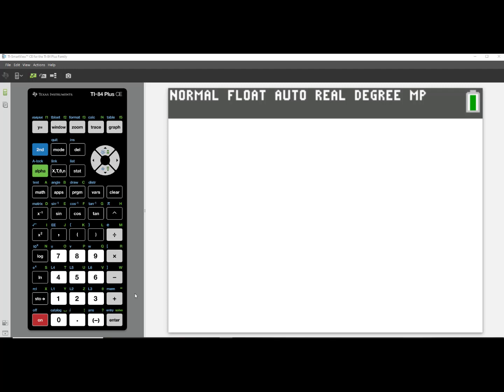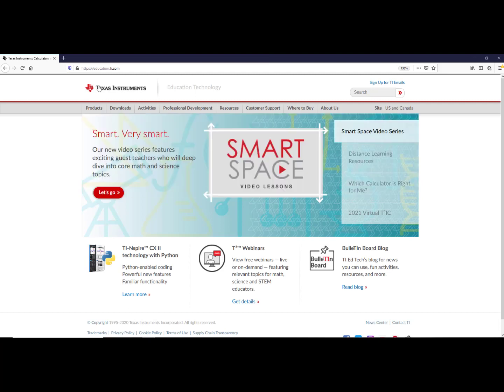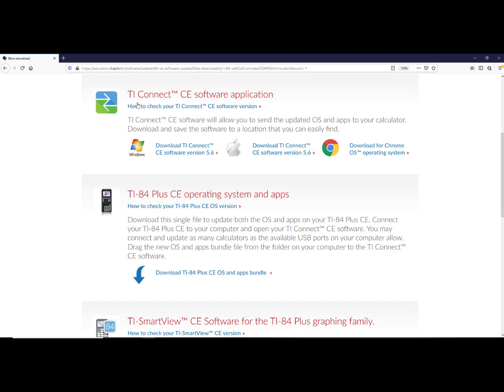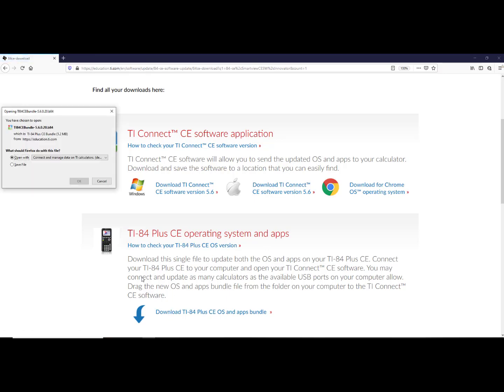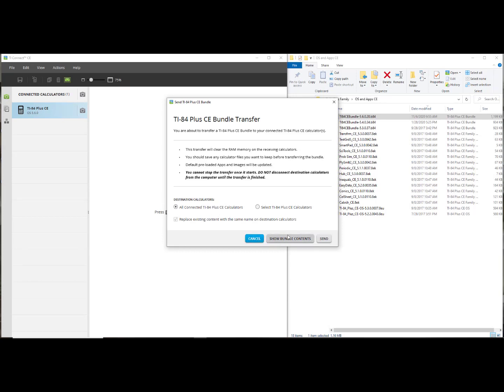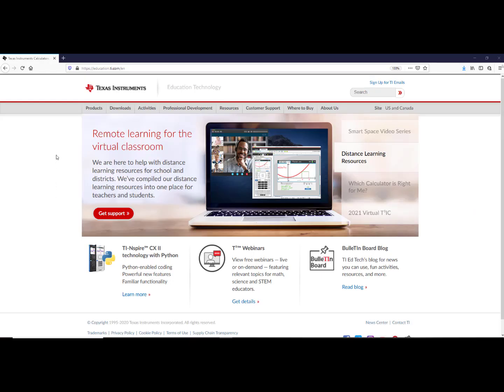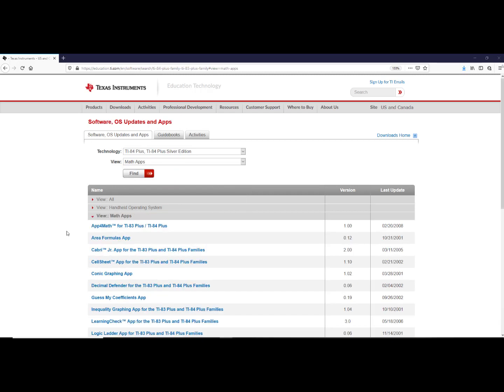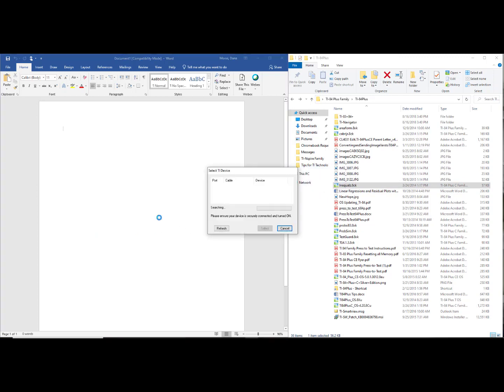Tips for TI Technology: Transferring an OS and Apps to a TI-84 Plus graphing calculator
In this video, I share how to send an OS and  app from the TI website to your TI-84 Plus graphing calculator. You will need the cable that came with the calculator (Computer USB on one end and a calculator USB on the other).